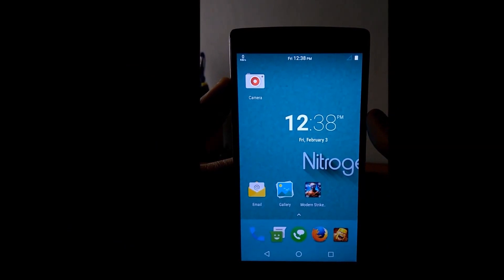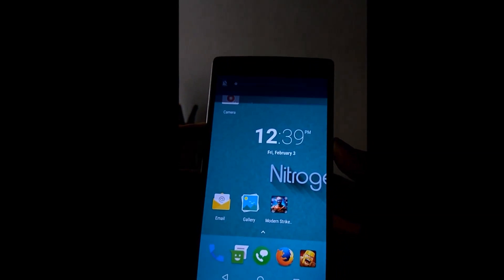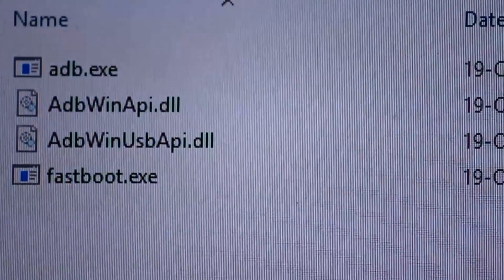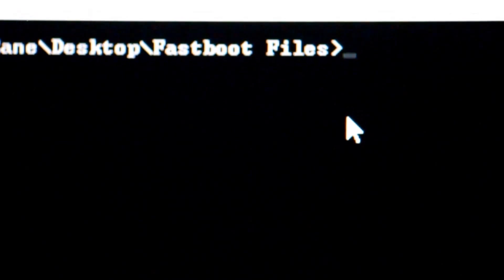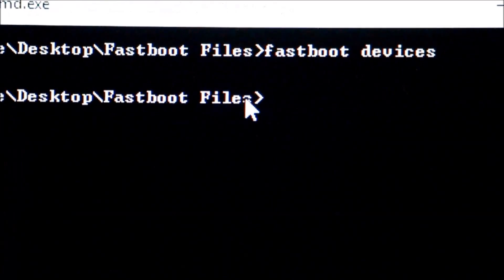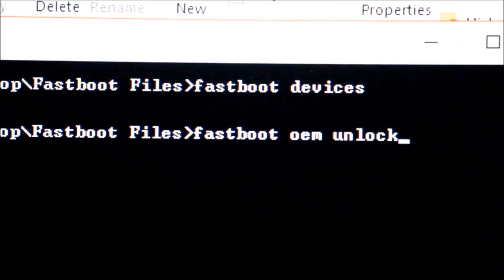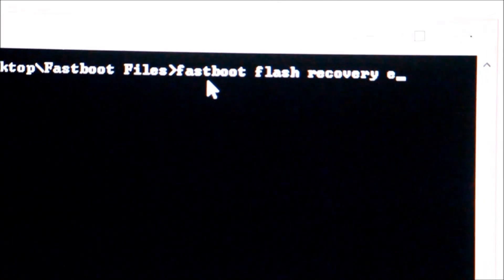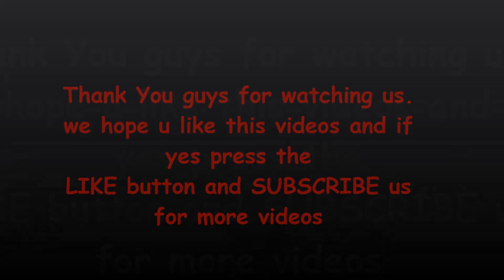TUTORIAL -How To Unlock Bootloader And Flash TWRP Recovery?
we have taken ONEPLUS ONE DEVICE as for a example in the video.